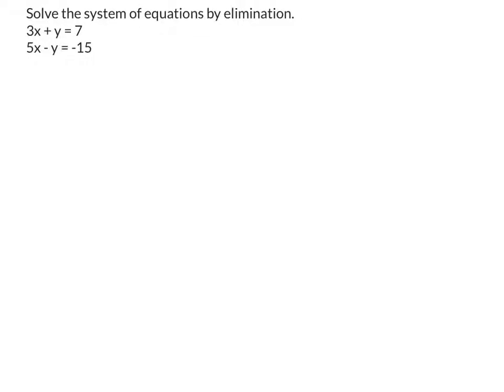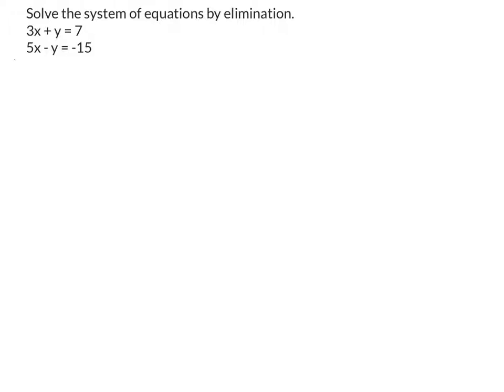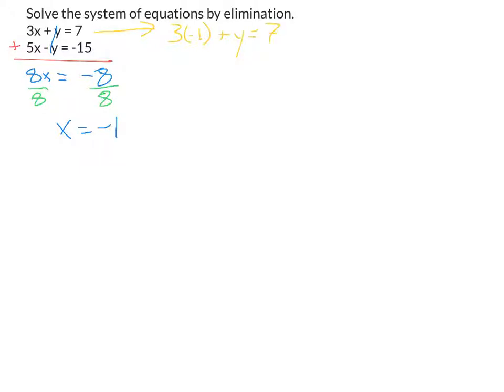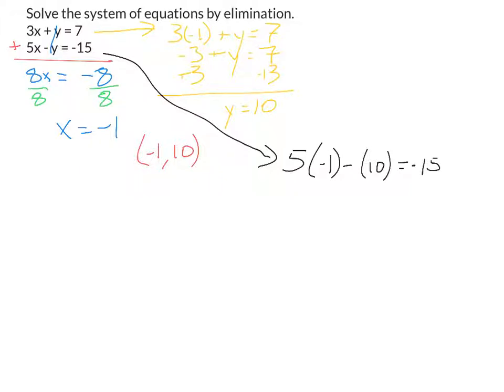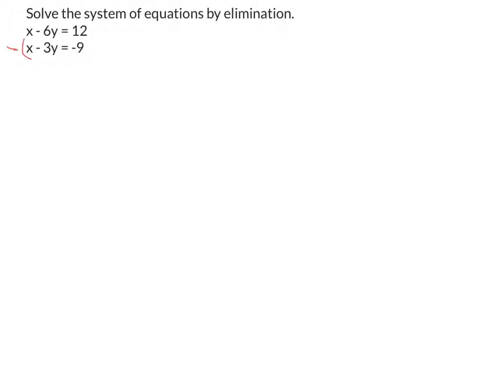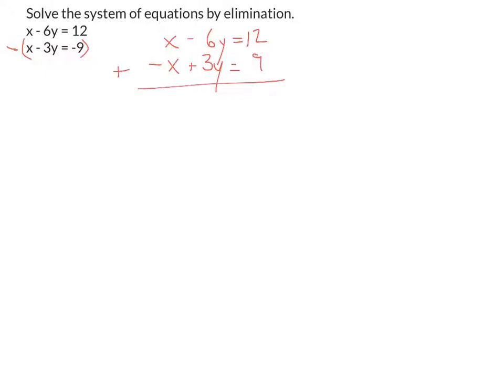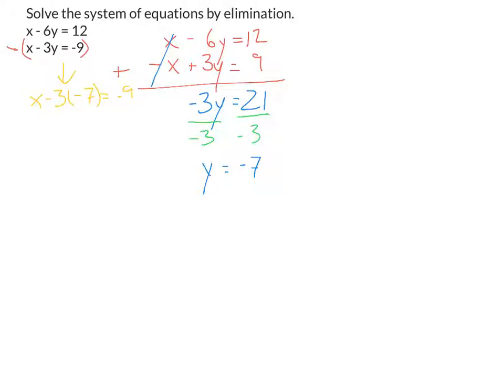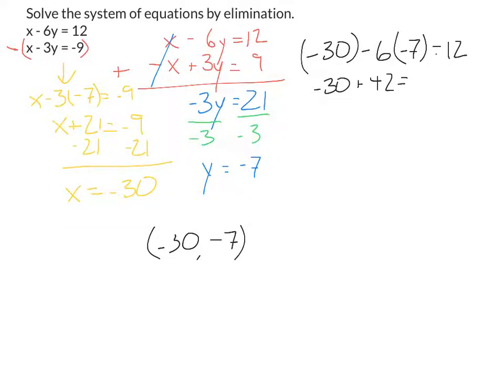Systems of Equations - Elimination 1